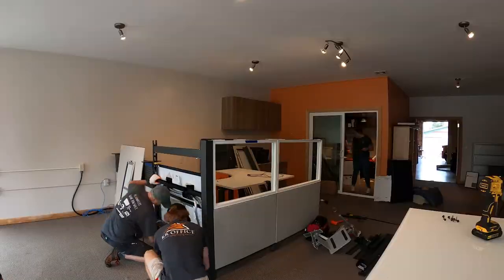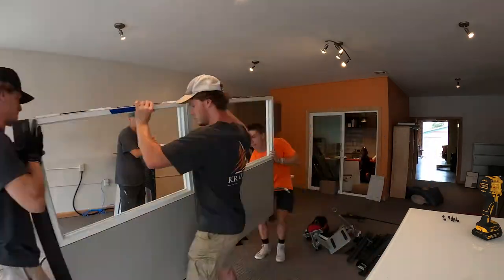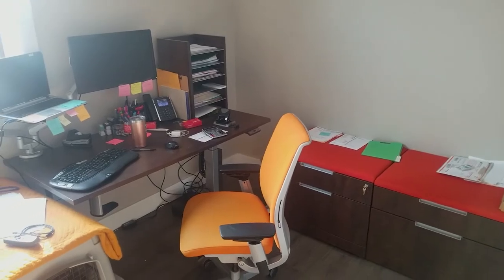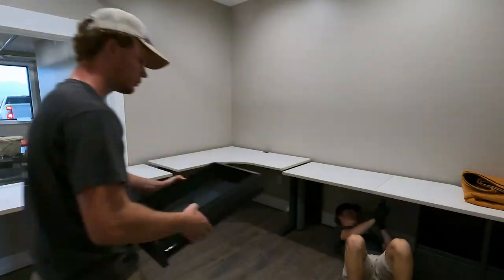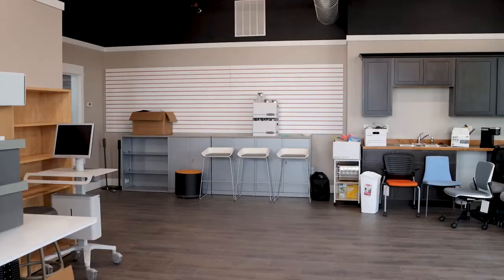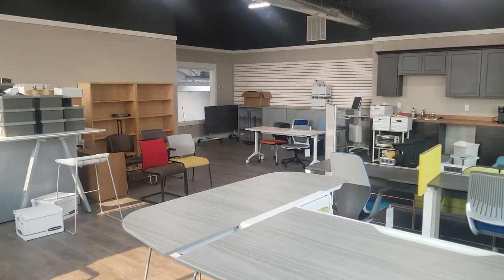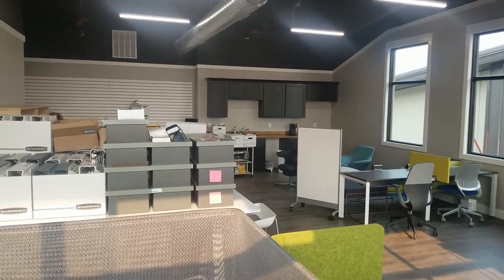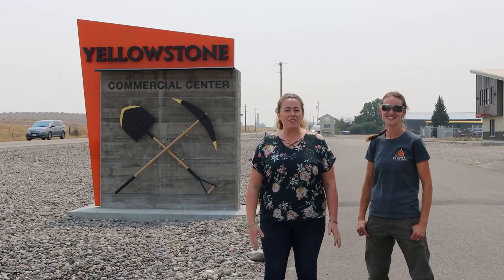KR Bozeman Office is moving to Yellowstone Commercial Center | August 2021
We've moved our Bozeman office!! As of August 1st, 2021 you can now find us in the Yellowstone Commercial Center which is just south of the interstate off of the airport exit. Our address is 76 Eldorado Lane Suite A, Belgrade, MT 59714. We offer moving office furniture for our clients, but this last week has been about moving ourselves! We are going to have more space, a better showroom to check out all sorts of office furniture, and our truck drivers are going to enjoy us more for the easier access to unload all the furniture we order in.

Our doors are open from 8am to 5pm MST so come on out and see us!